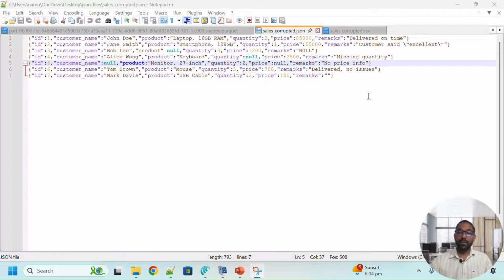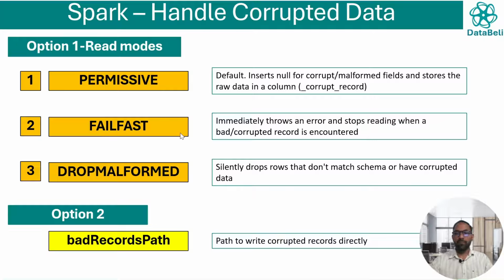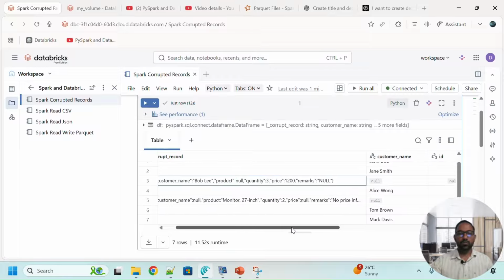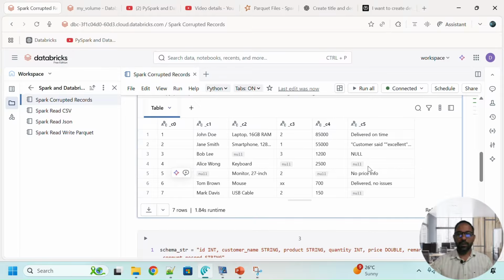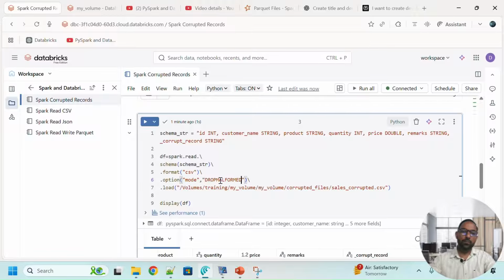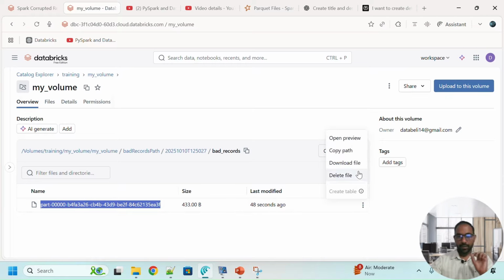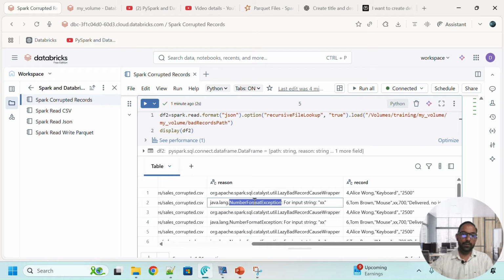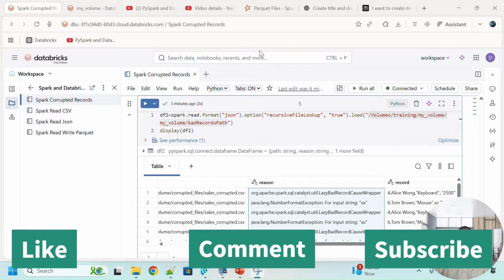Handle Corrupted Data in PySpark | Read Modes Explained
In this video, we’ll explore how to detect and handle corrupted data in Apache Spark using PySpark. You’ll learn what corrupted data looks like, the available read modes in Spark, and how to manage bad records effectively with practical hands-on examples in Databricks.

What you’ll learn:

What is corrupted data in Spark (examples for JSON and CSV files)
Understanding Spark read modes:
Permissive Mode: Replace invalid data with null and capture in _corrupt_record
DropMalformed Mode: Silently skip corrupted records
FailFast Mode: Stop processing on corrupted data
Using Bad Records Path to store corrupted records centrally
How to inspect and analyze bad records in Databricks
Understanding recursive file lookup and how Spark logs bad record details
Comparing both methods: read modes vs bad records path
Best practices for handling corrupted data in PySpark

By the end of this video, you’ll know how to handle bad or malformed records gracefully using Spark’s built-in options and maintain cleaner, reliable datasets in production pipelines.